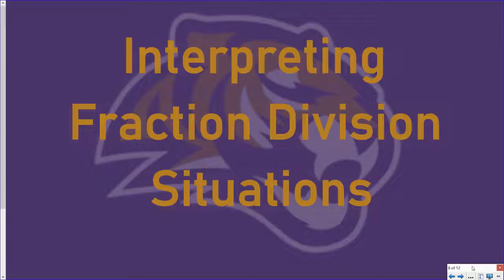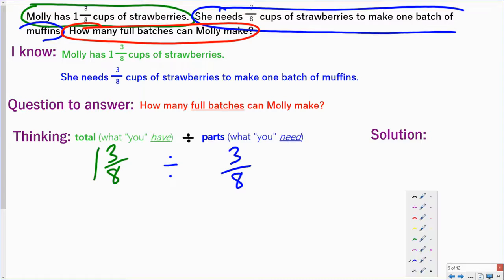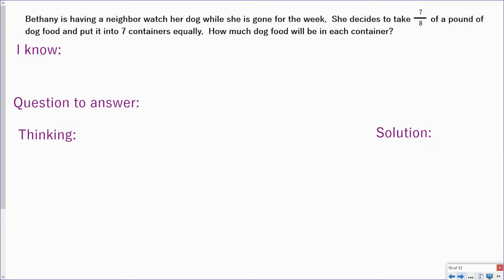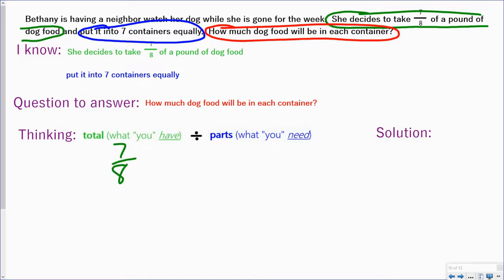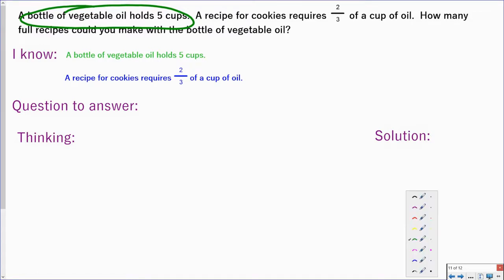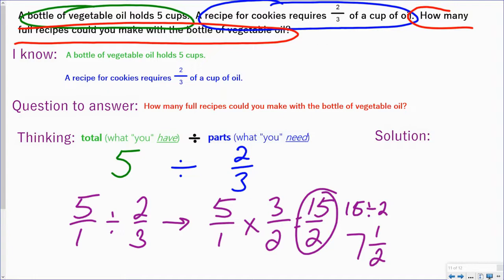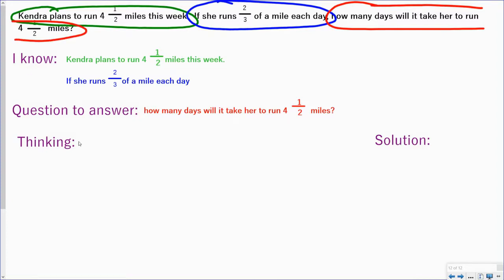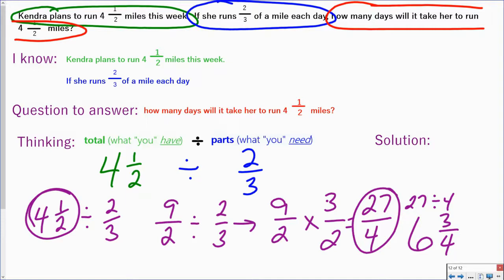Interpreting Fraction Division Situations